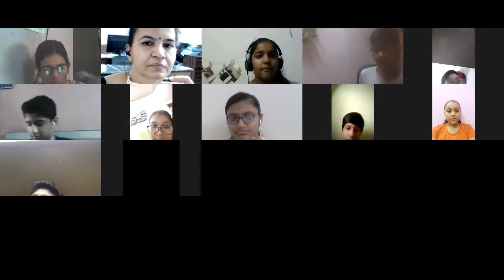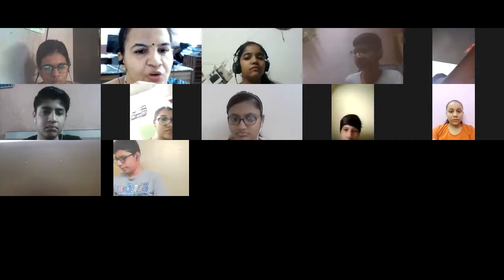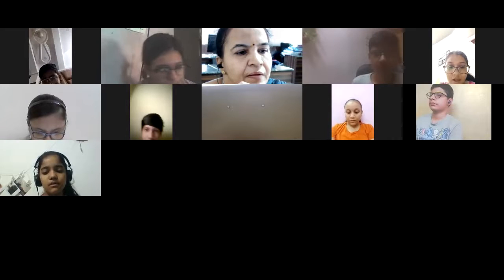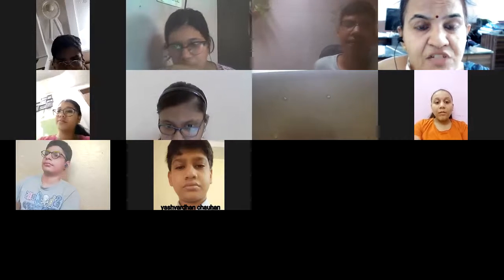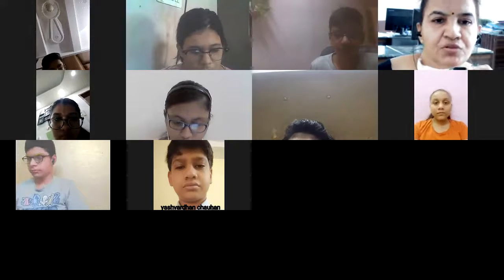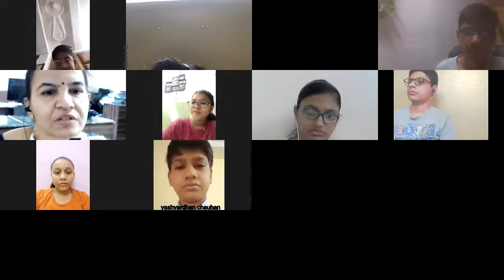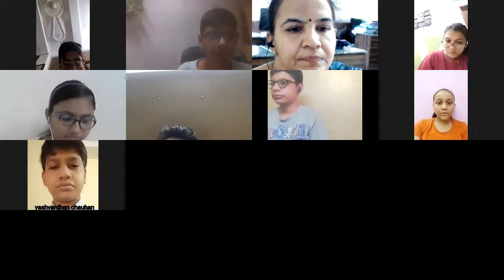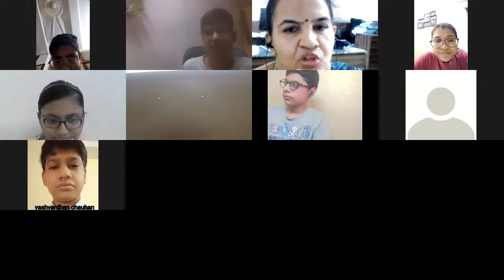class 9 grammar mcq revision activity